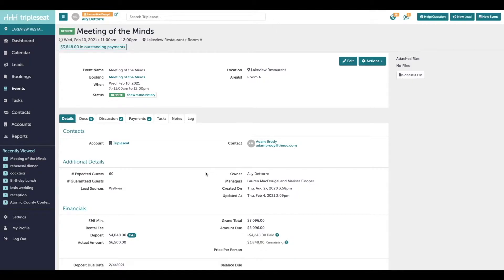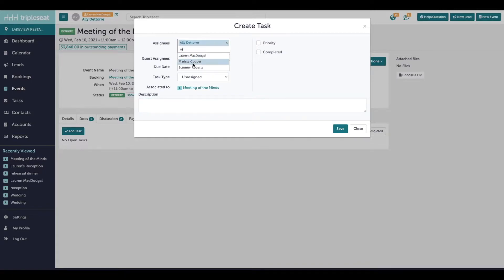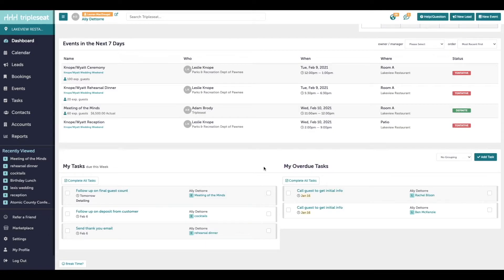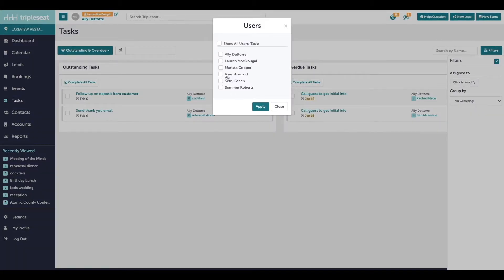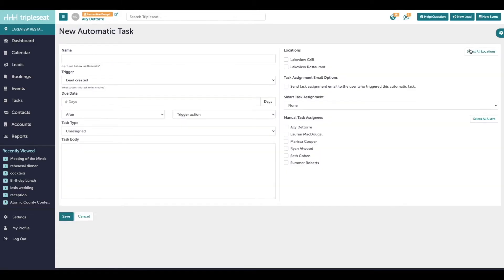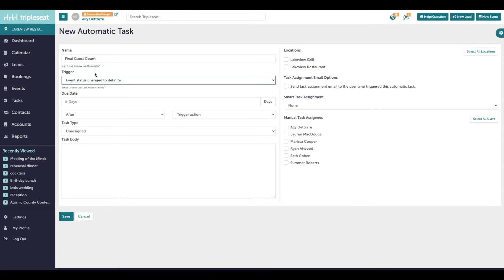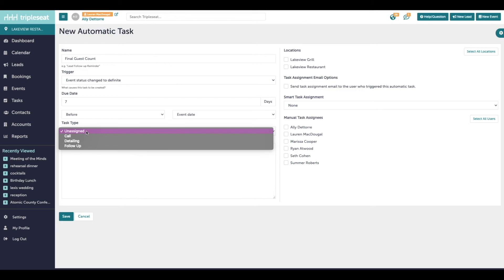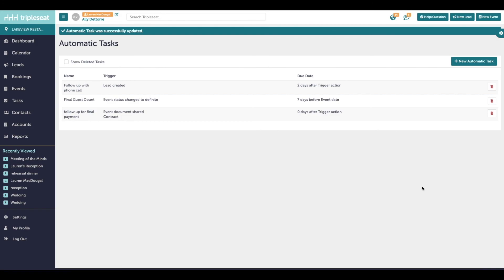Tasks (Level 2) - TSU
Watch this video to learn about how to set manual & automatic Tasks within Tripleseat!

 0:30 What are Tasks?
1:30 Manual Tasks
3:00 Tasks Page
4:40 Automatic Tasks